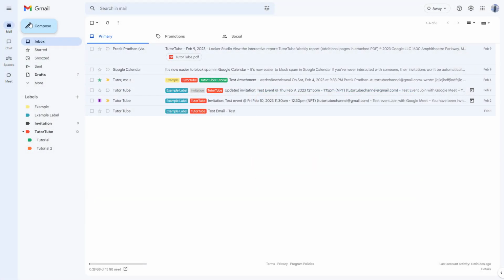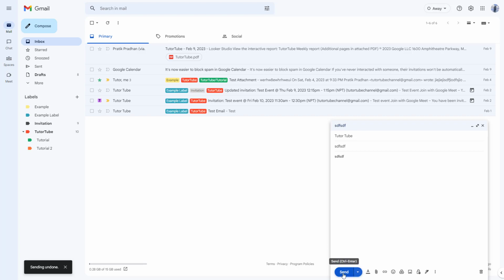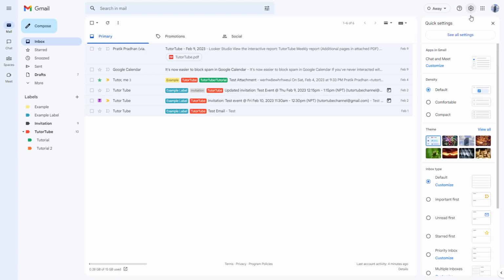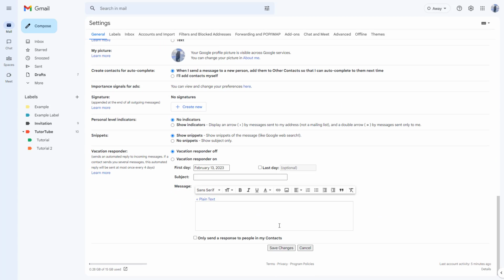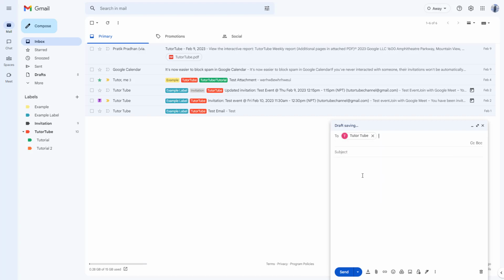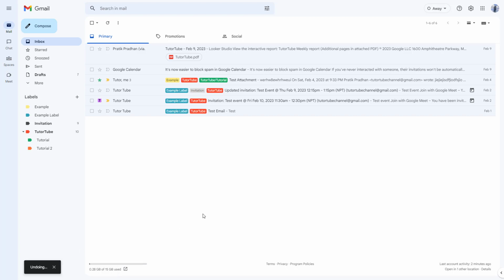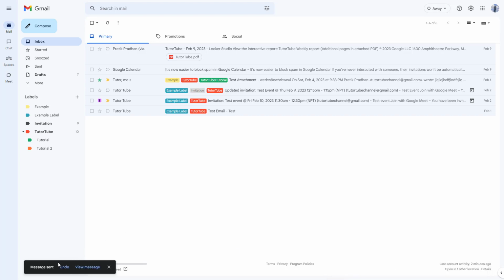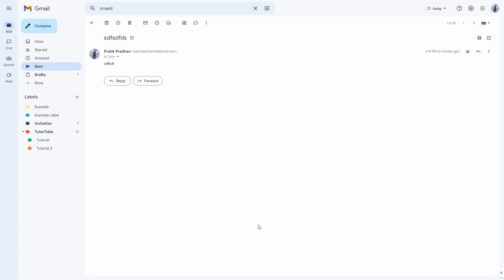Gmail Tutorial - Lesson 51 - Undo Send Option Time Set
In this tutorial, we will be discussing about Undo Send Option Time Set in Gmail